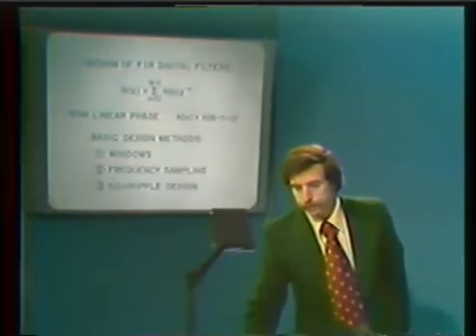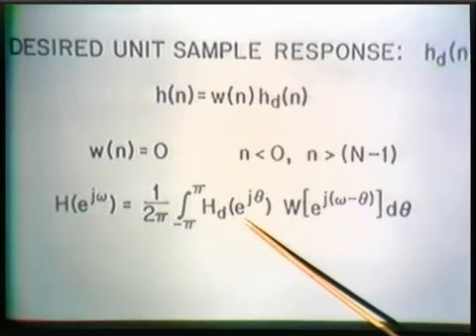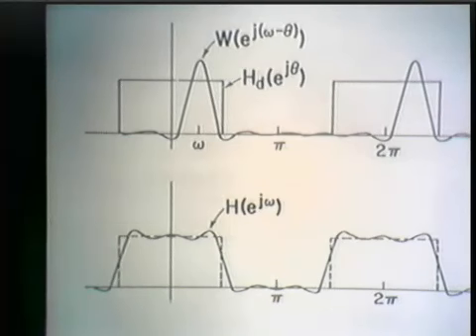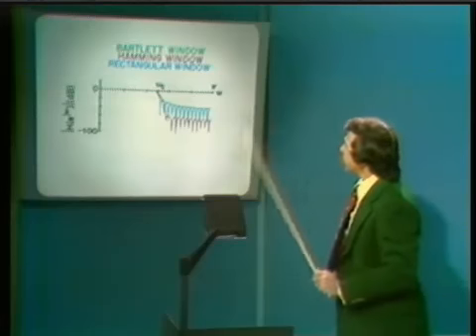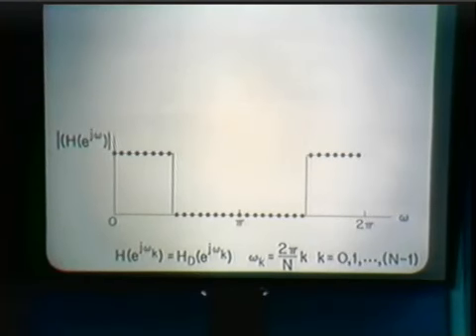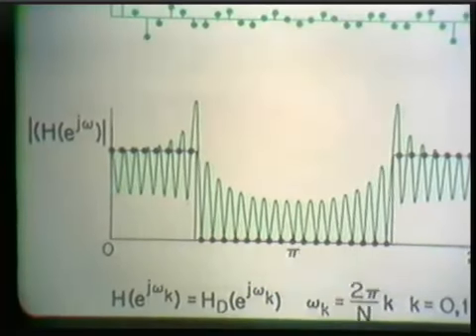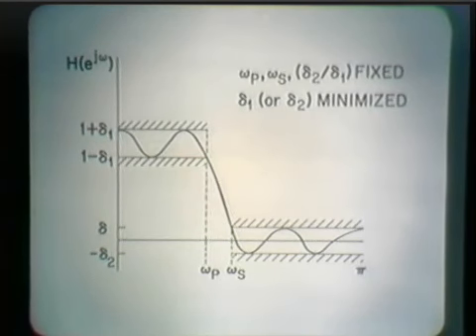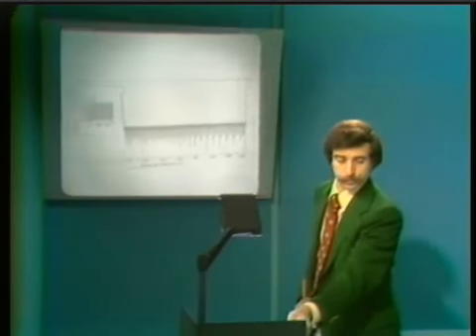MITRES6_008_lec17_300k.mp4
Description